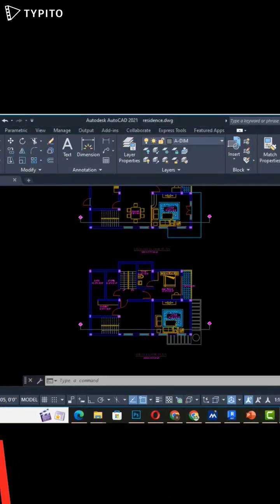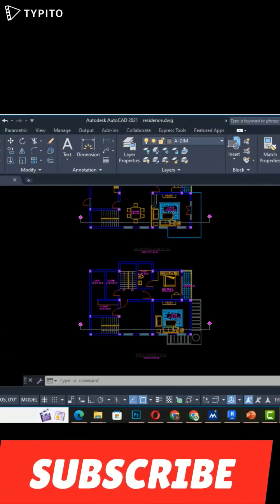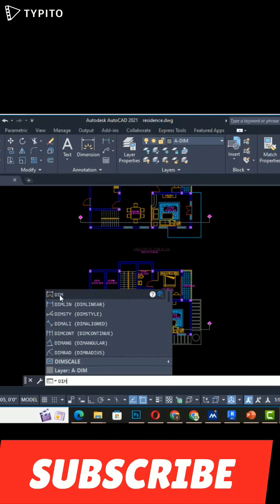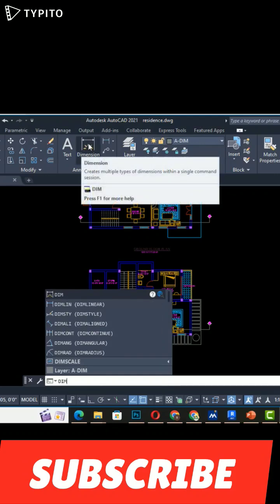#20 Shortcut command in Autocad - DIM command (Dimension)